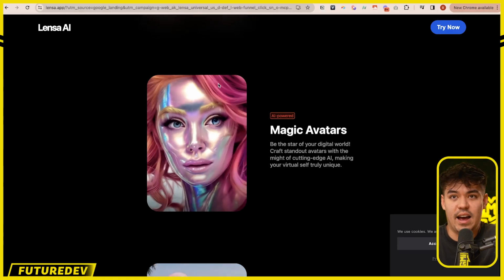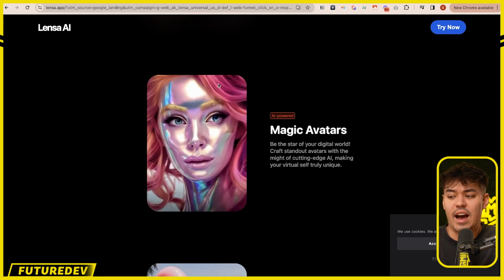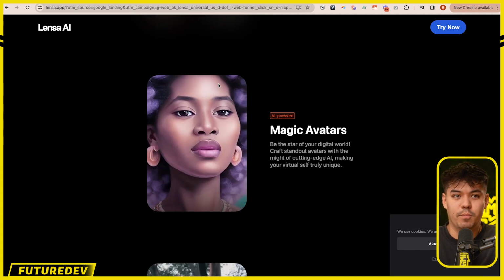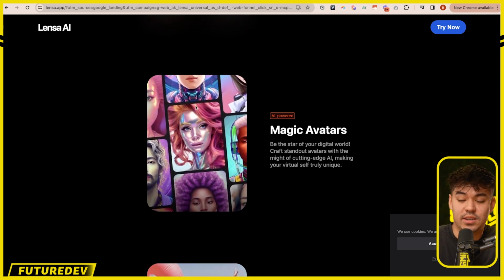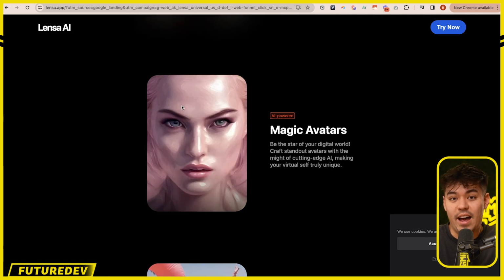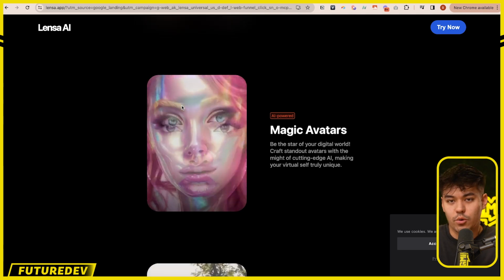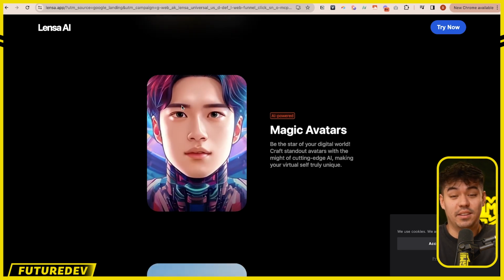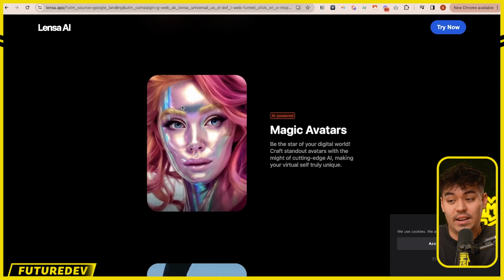02 Capabilities of Make in SAAS